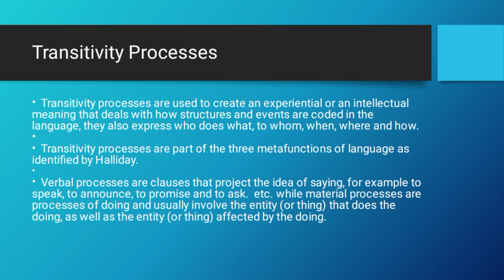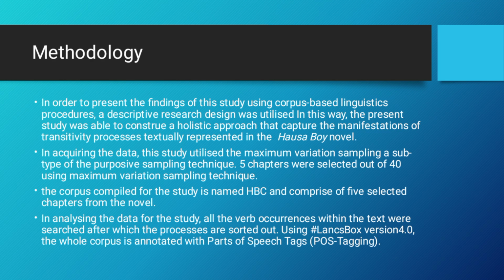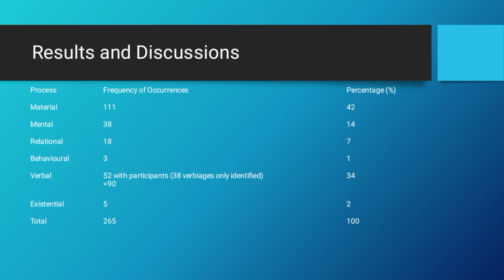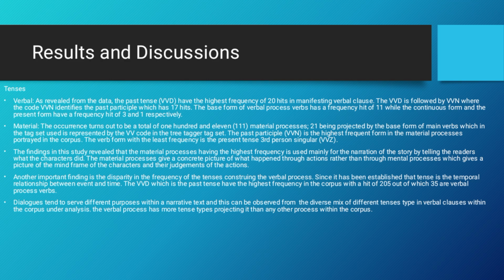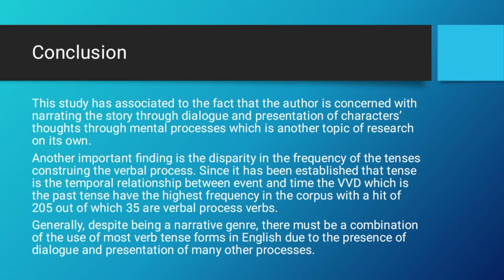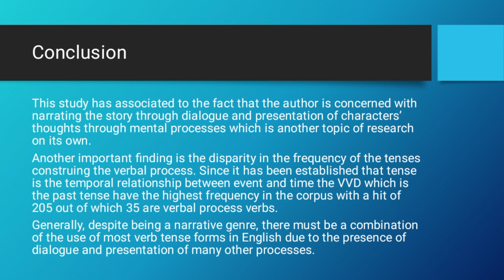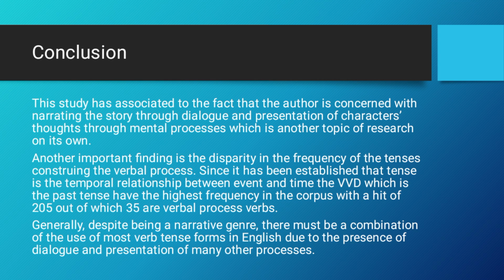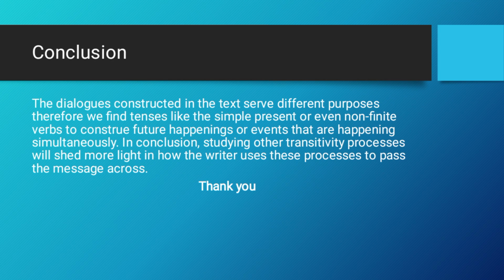ISCUUM20209044 Umar Suleiman Kafinta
A Corpus-Based Analysis of Verbal Transitivity Processes in Aliyu Kamal’s Hausa Boy Novel